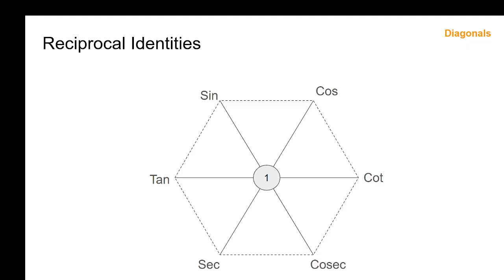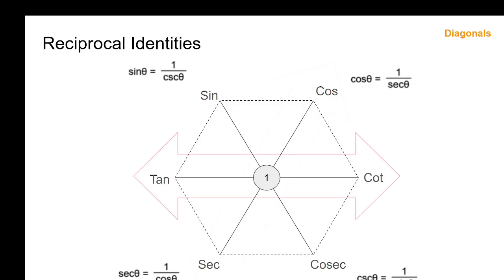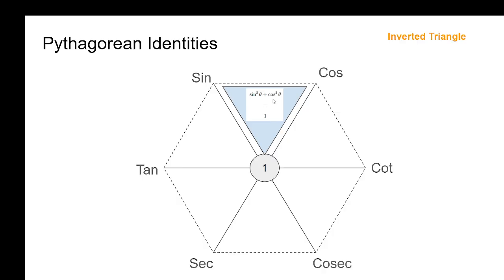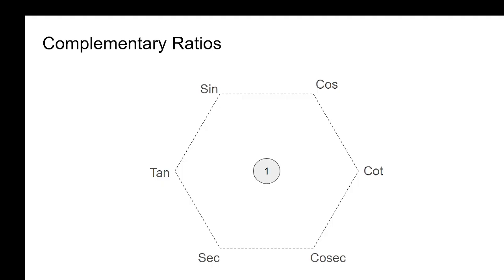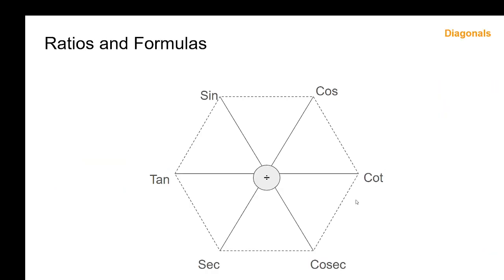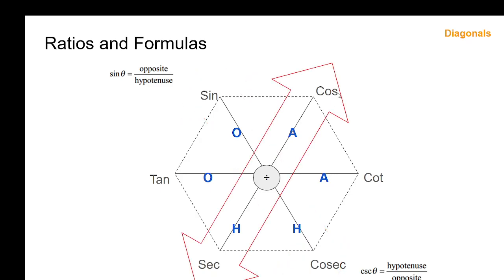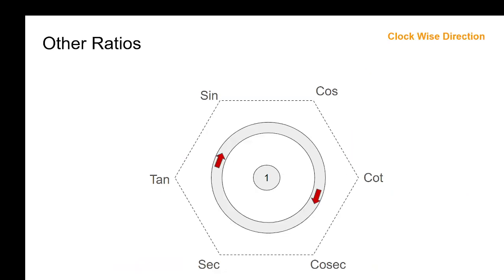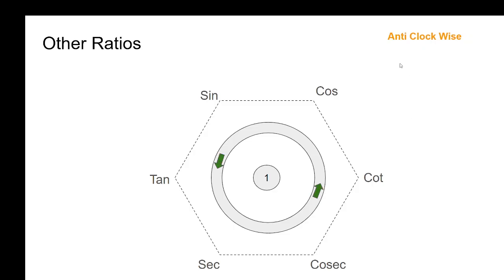Trigonometry Magic Hexagon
Learn and Remember All trigonometry Formulas and ratios with this magic hexagon